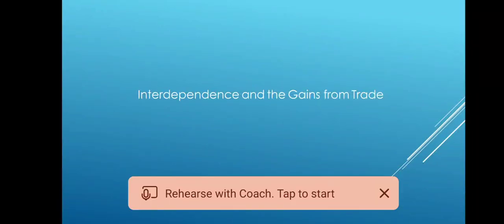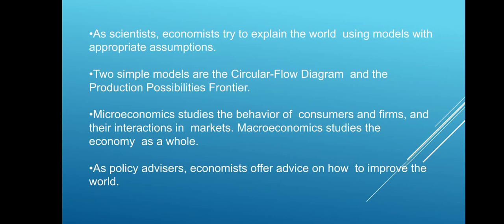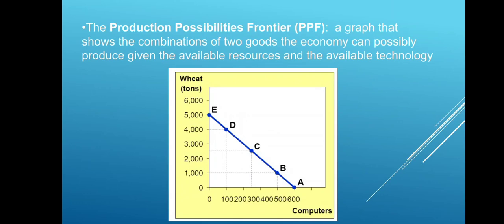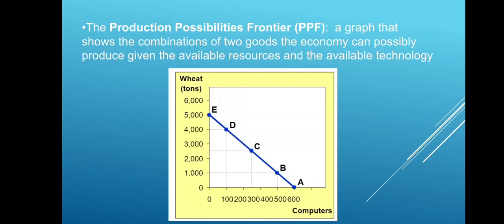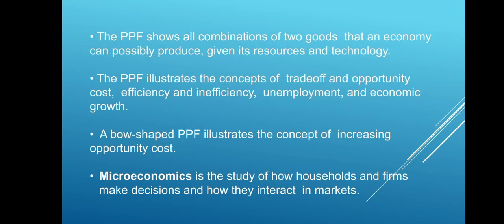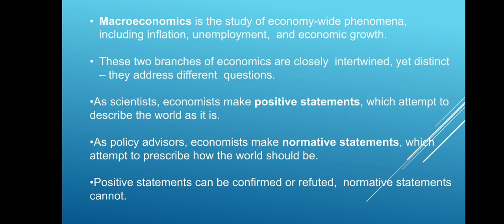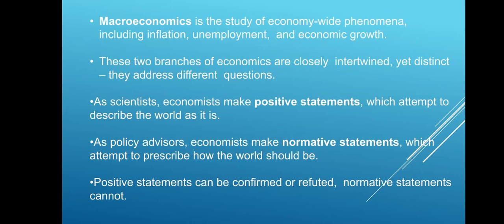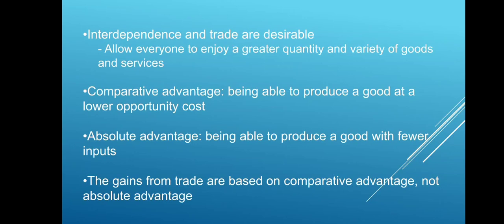2 Interdependence and gains from trade